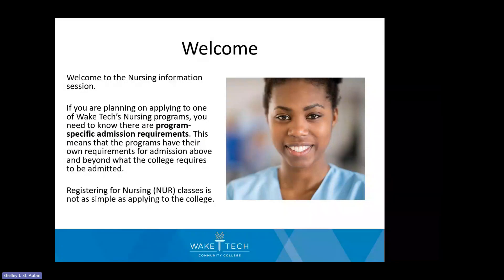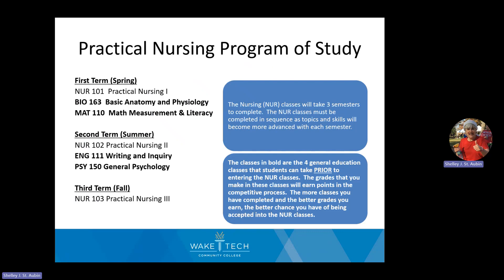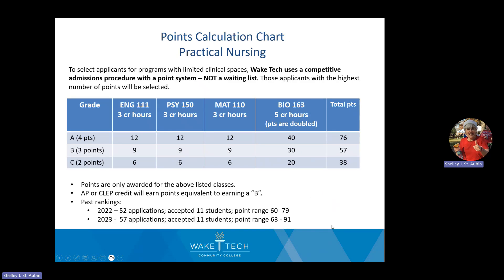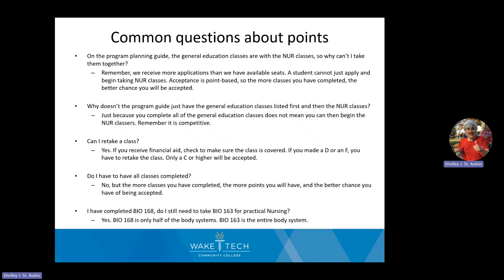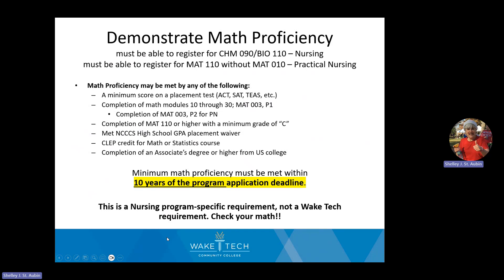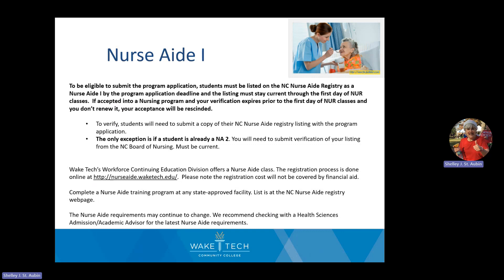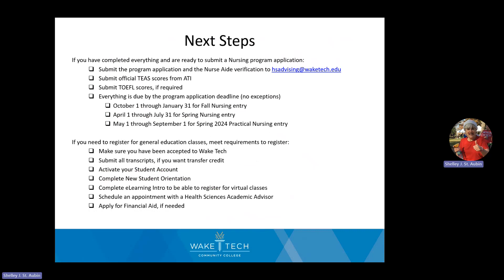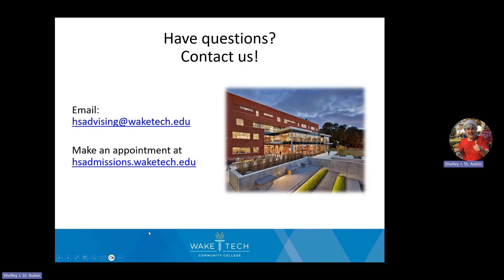Nursing info session 20231009 140245 Meeting Recording